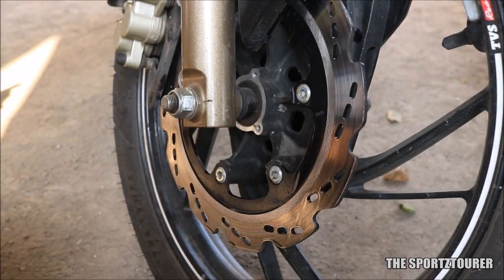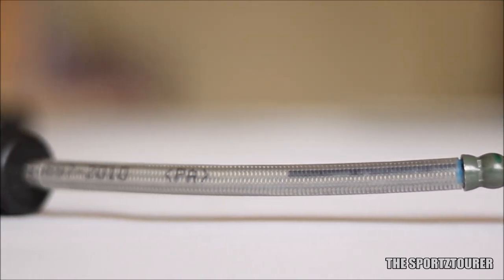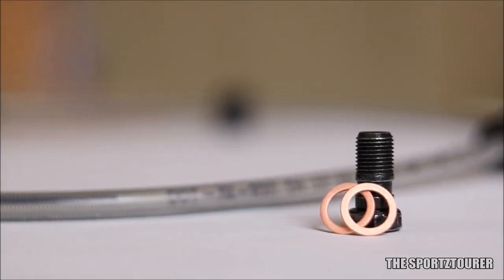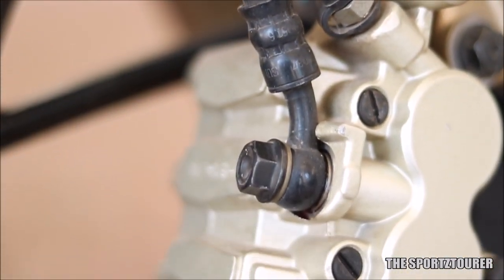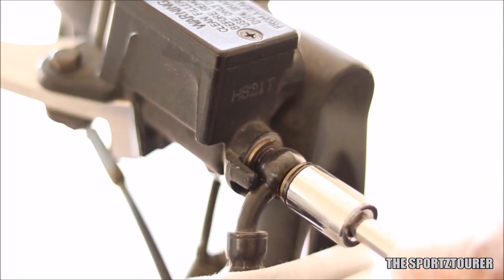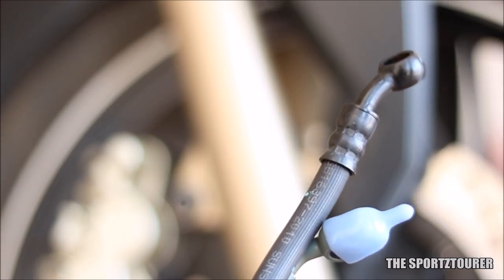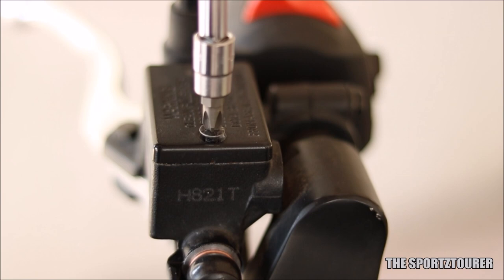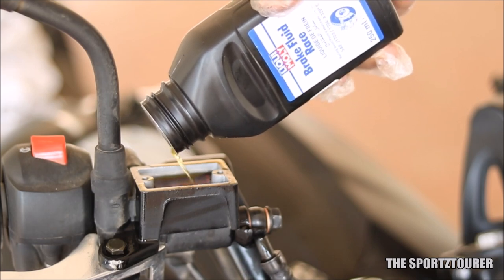BIG MISTAKE! UPGRADING TO STEEL BRAIDED BRAKE LINE & RACING BRAKE FLUID ON TVS APACHE RTR 200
In quest for better braking and modifying my motorcycle for better brakes I made a mistake! Still this video will serve it's purpose on being a guide on how to upgrade to steel braided brake lines and racing brake fluid. Does the Liqui Moly race brake fluid makes any difference? let's find out in this video.

RACE BRAKE FLUID

SOCKET SET USED

BRAKE CLEANER SPRAY